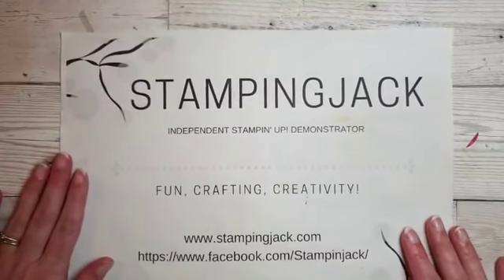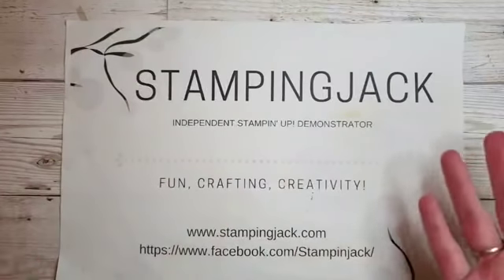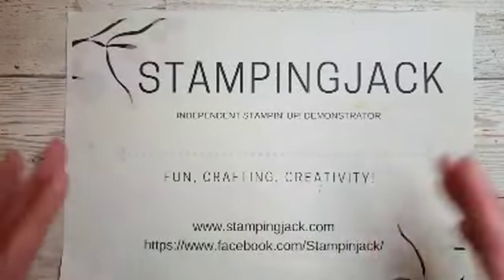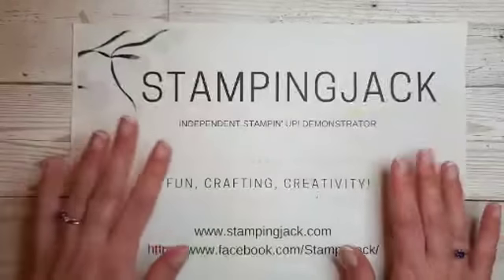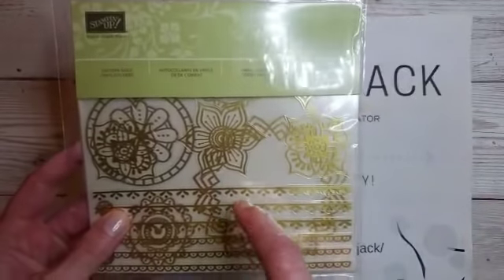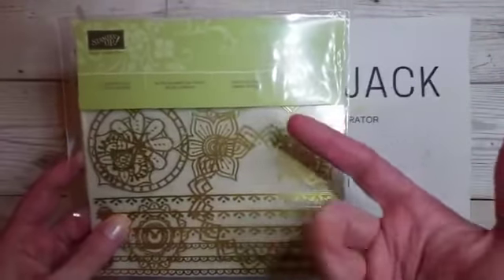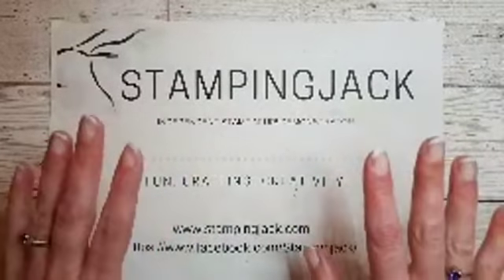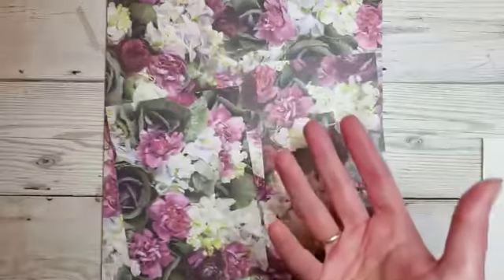10 Ideas for using Patterned Paper on your Cards